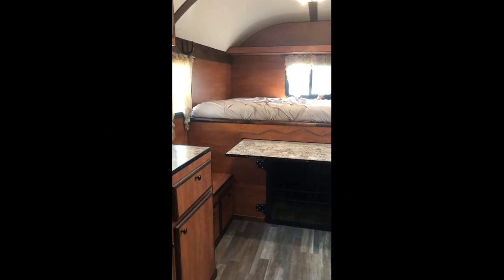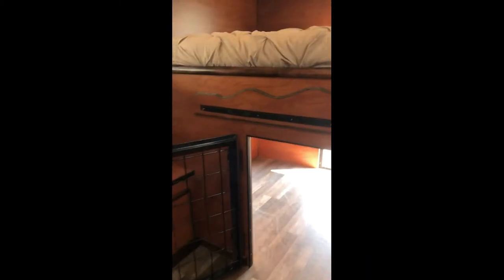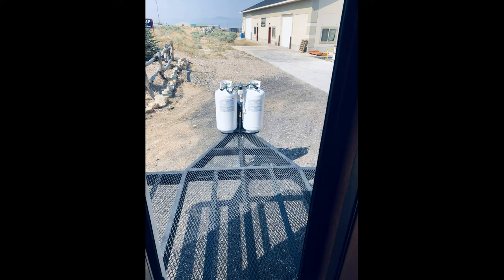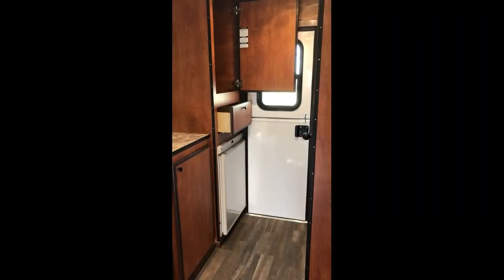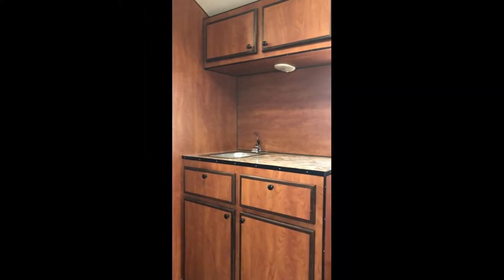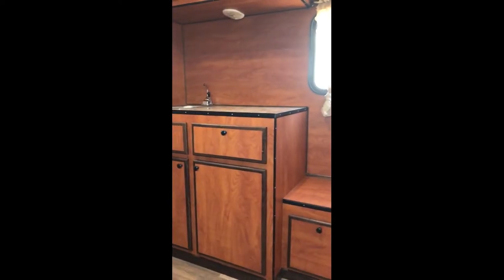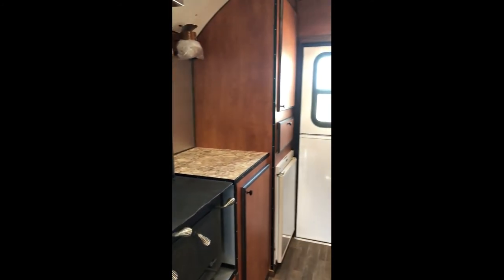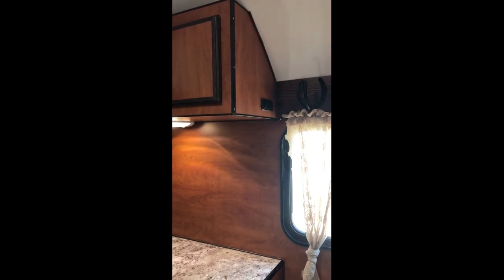A wide Frontier with a 5 foot deck a room for the dogs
This is our Frontier camp but wider to accommodate a room for a composting toilet. They had us leave out the trundle bed and left the space under the bed open so their dogs could have their own space. There are 2 outside access doors big enough for the dogs to use and a custom door inside the camp just under the pull out table. This door allows the dogs to get fresh air and see into the living space. They also had us install a fan in the dogs room to circulate air for them and draw any smell outside. We shortenend the benches to give them more counterspace and rearranged the fridge and closet. They also had us add a 5 foot deck for their 4-wheeler and upgraded to 40# lp tanks.
This camp turned out super. We can't wait to see how the people And the dogs like this camp.